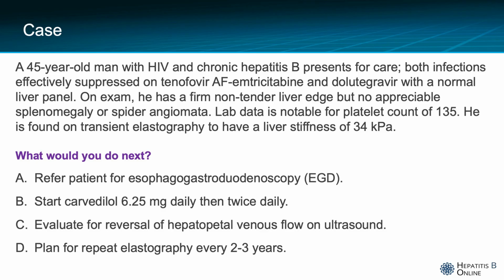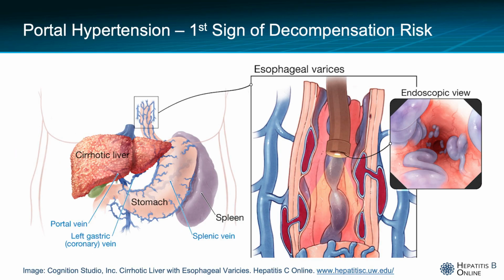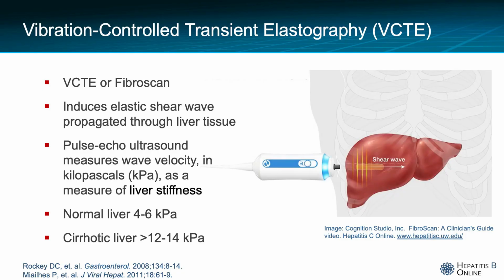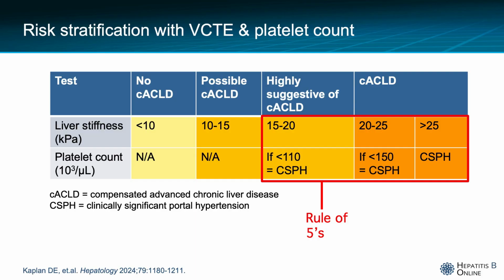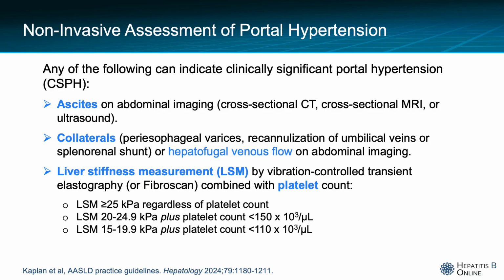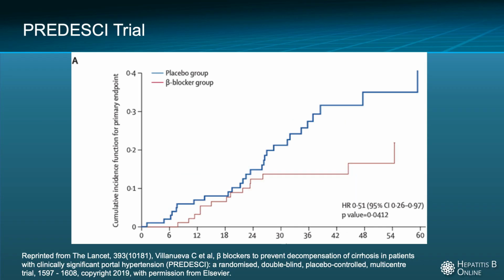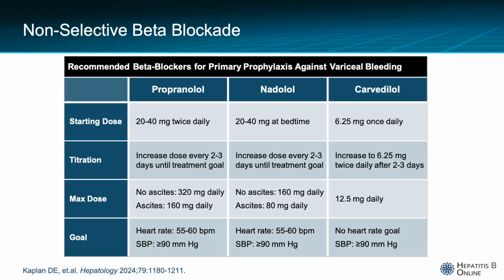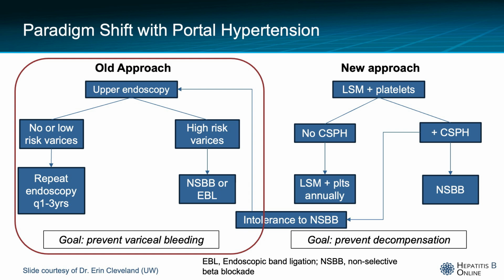Liver Disease Management: Redefining Portal Hypertension Care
Portal hypertension is a major complication of decompensated liver disease. Dr. Nina Kim reviews recent, updated strategies for screening and managing clinically significant portal hypertension, with a focus on noninvasive diagnosis and guideline-based therapy.